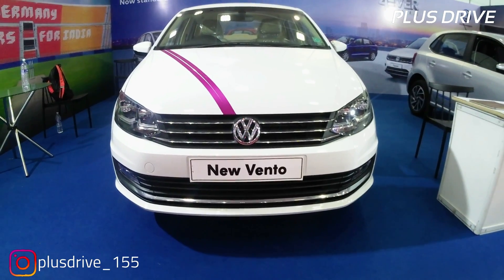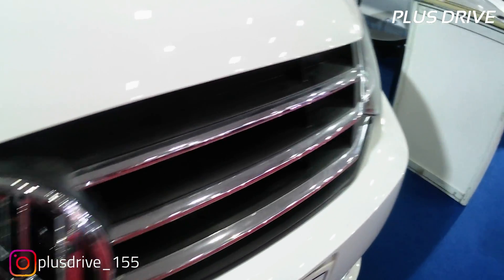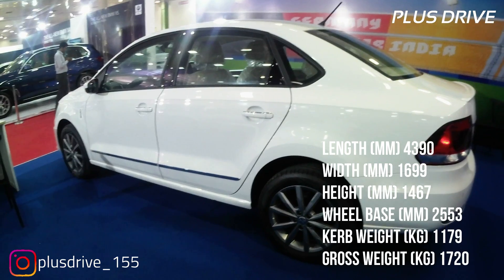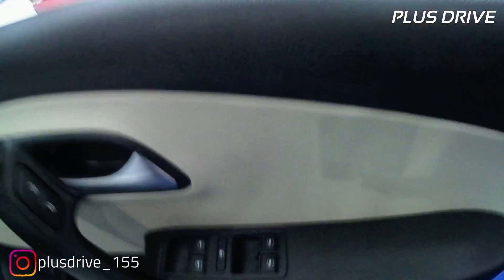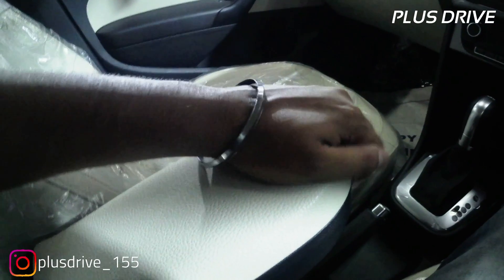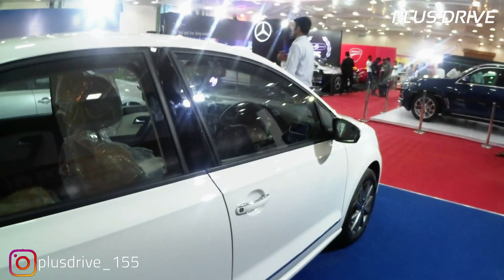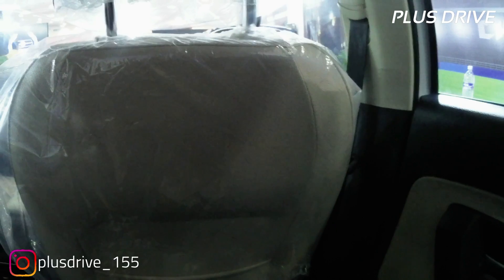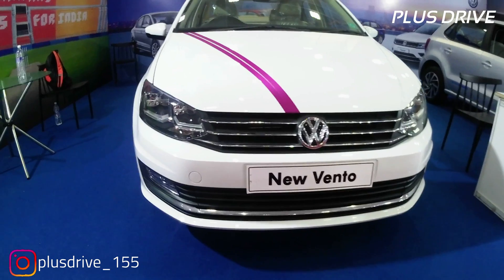2019 Volkswagen Vento Highline Plus TSI /Interior,Exterior /Detailed Review All Features /PLUS DRIVE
So here is the all new 2019 Volkswagen Vento Highline Plus TSI varient which is very best in its segment , so here i be talking about the interior ,exterior ,engine ,price and features also , so is it best in its segment according to you ? so do watch the video full and let me know in the coment section what do you feel about the car and also dont forget to subcribe to the channel and follow me on instagram so that we stay in touch . links are below